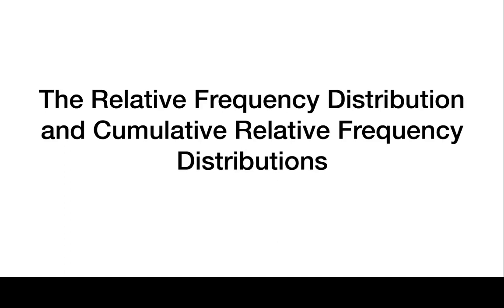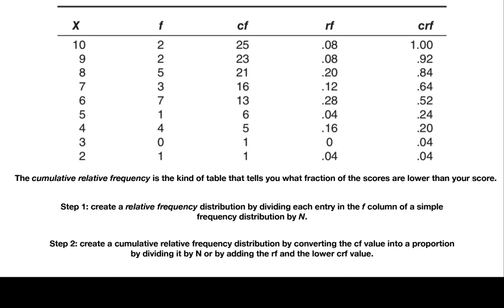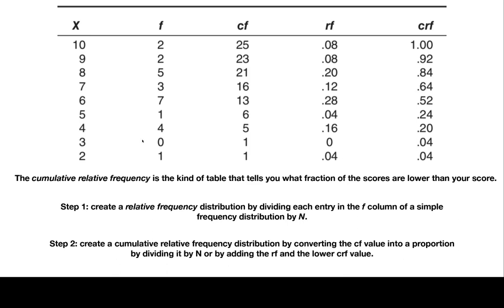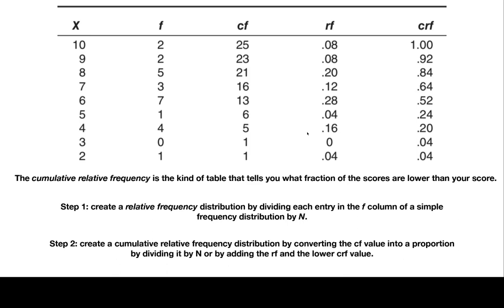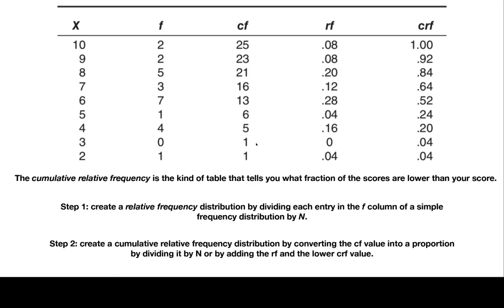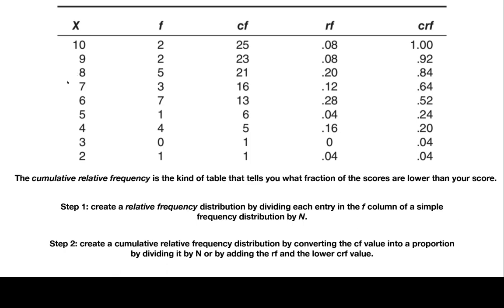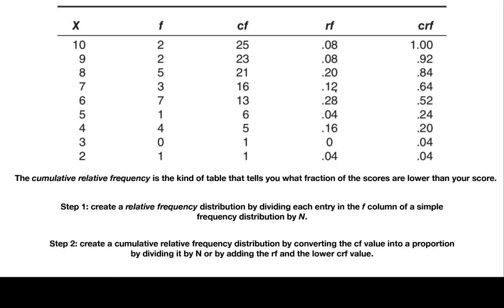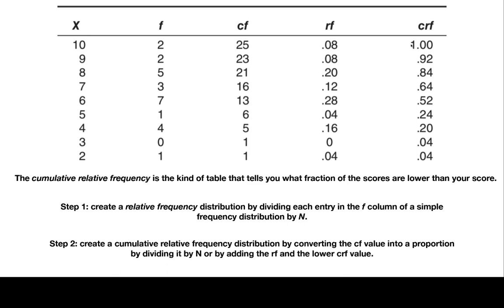The Relative Frequency and Cumulative Frequency Distributions